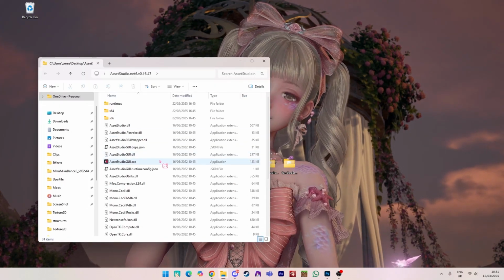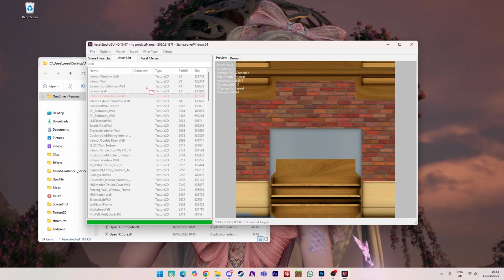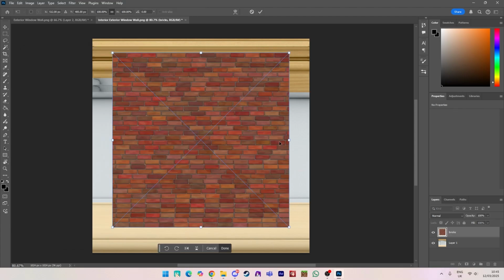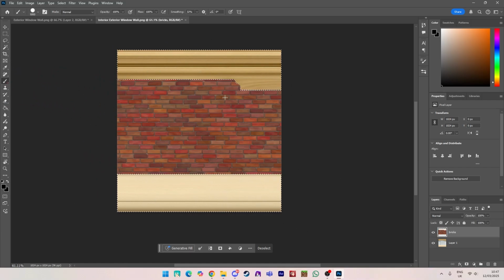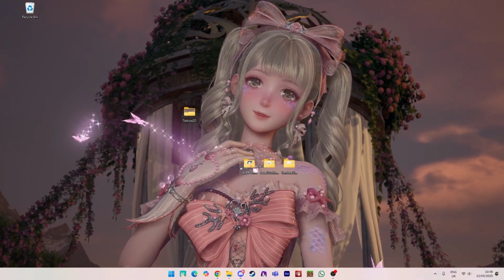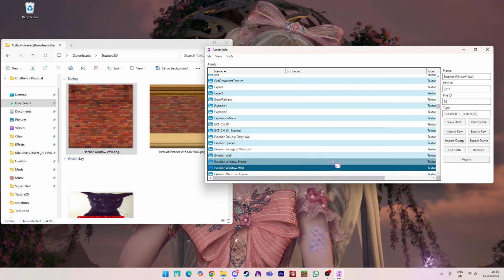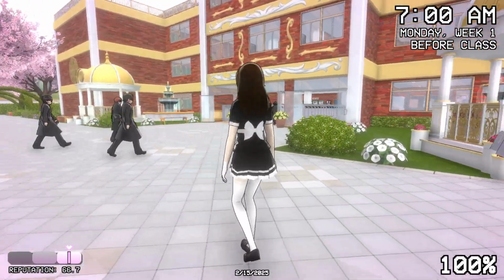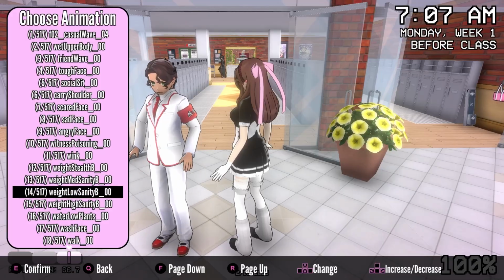How to edit Yandere Simulator textures!! 2025 UPDATED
Enjoy this 2025 tutorial on how to edit Yandere Simulator textures and change files

Links:

UABE: https:// (REMOVE THE SPACE)
AssetStudio: https:// (REMOVE THE SPACE)
Yandere Simulator: https:// (REMOVE THE SPACE)